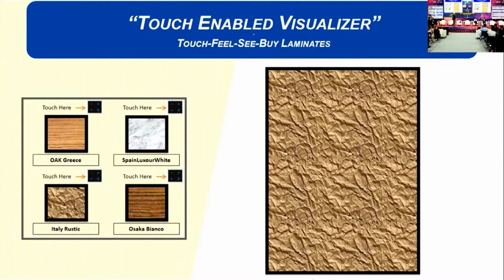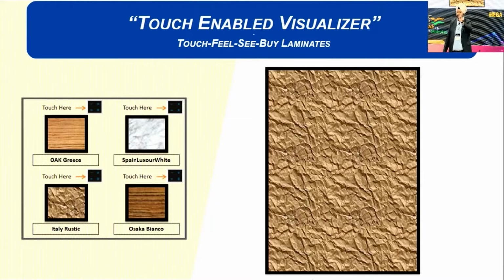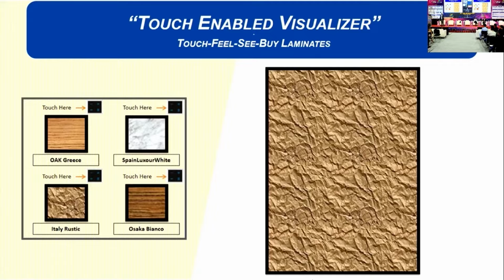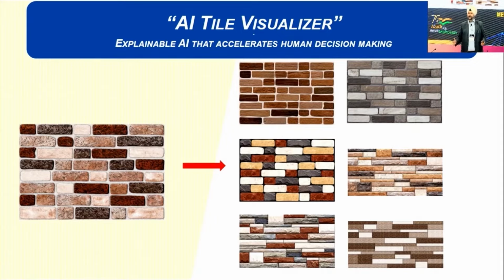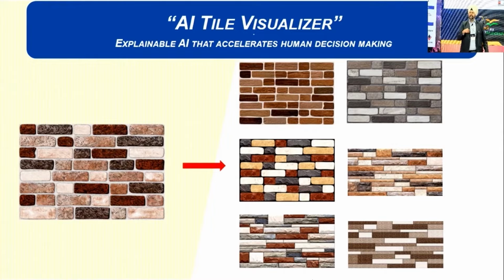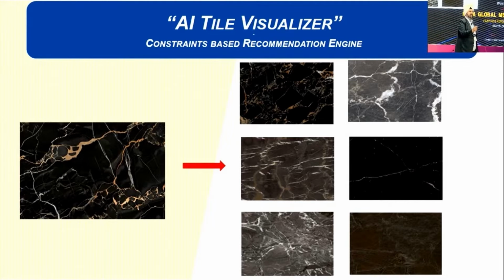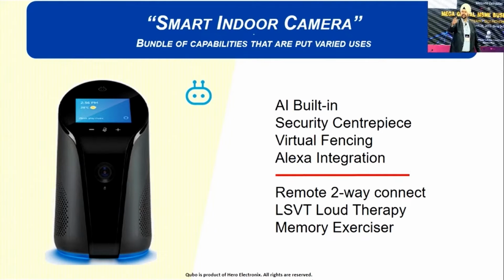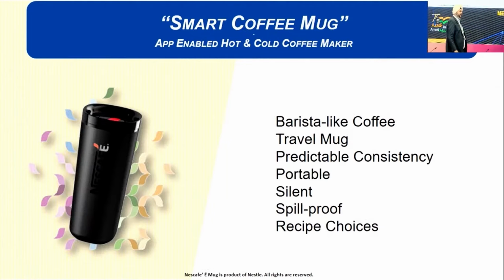AI & IoT Use Cases to motivate customers to buy